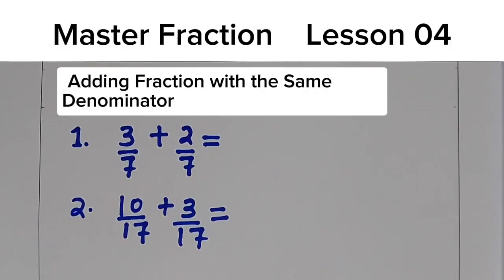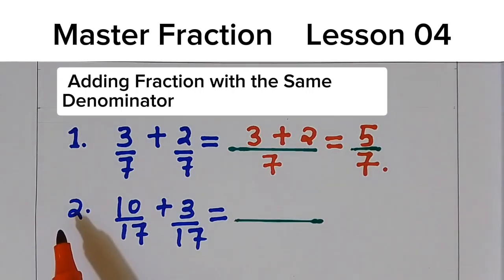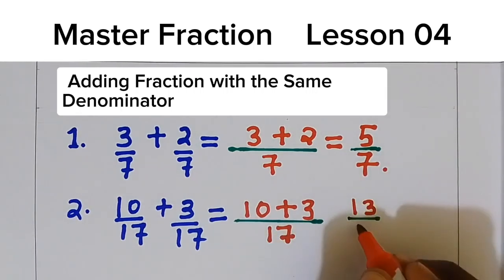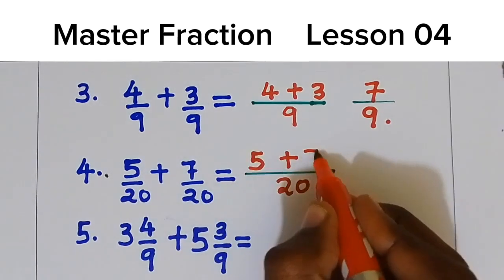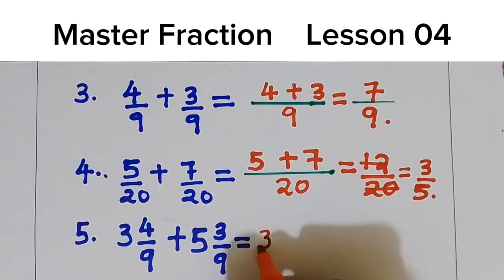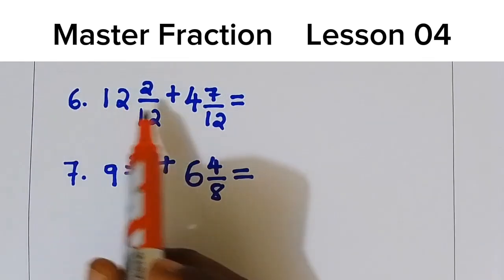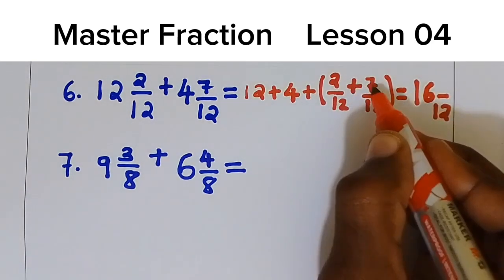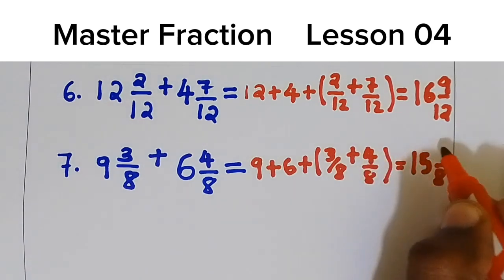04- how to add fraction with the same denominator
In this video, we will explore the process on how to add fractions with the same denominator. We will learn step-by-step techniques to combine fractions effectively, ensuring a clear understanding of the concept.